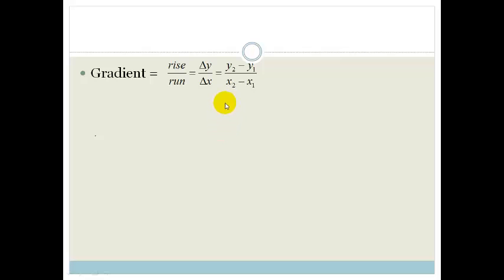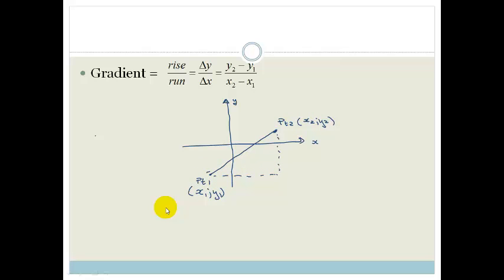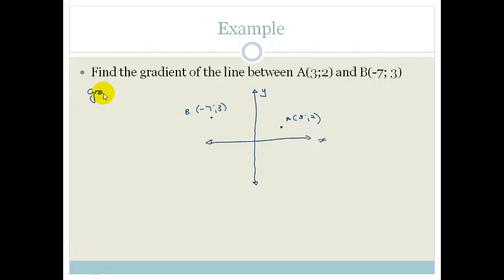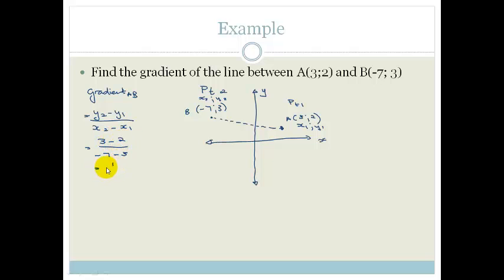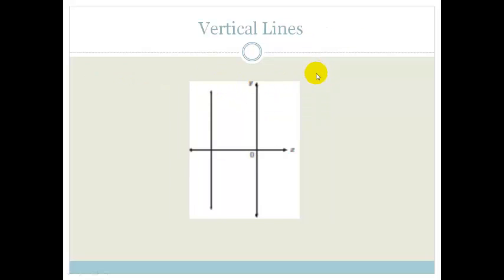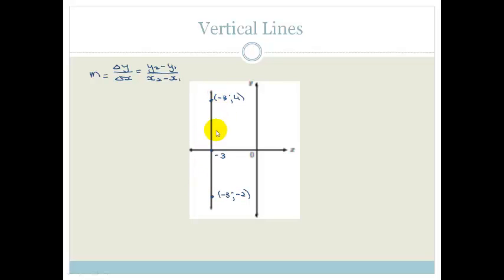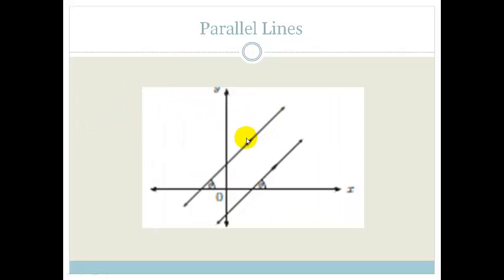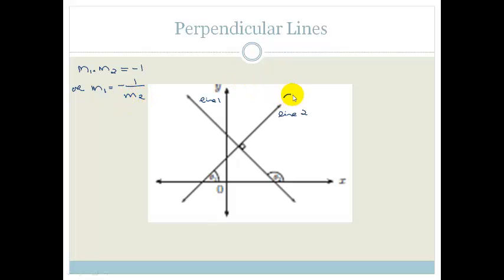Week 9 Lesson 1 Revision The Gradient